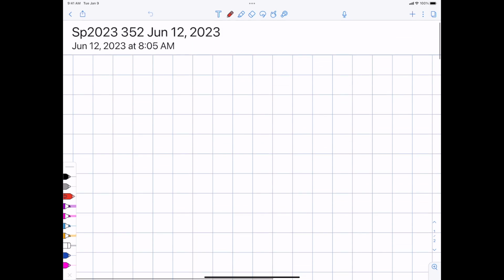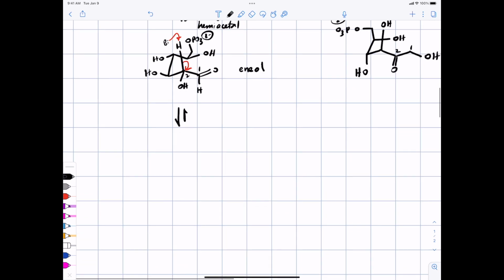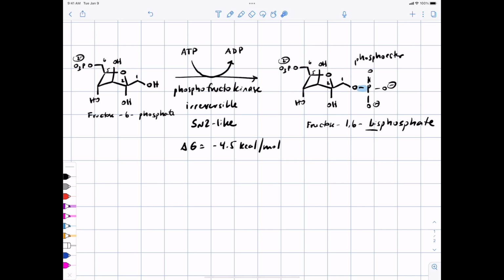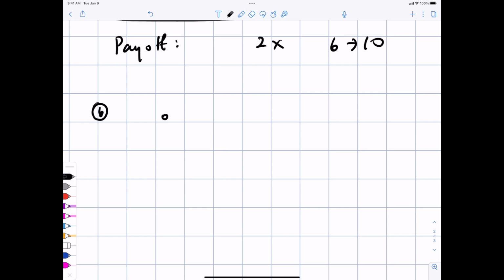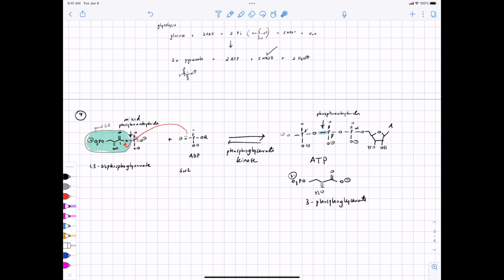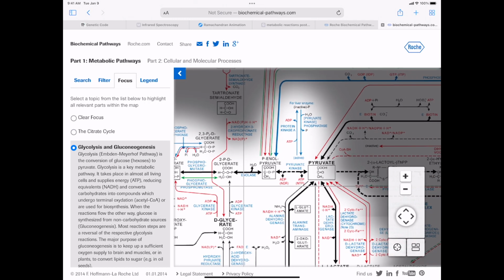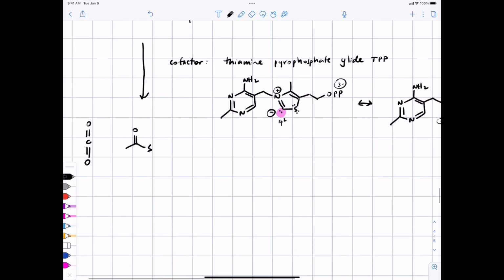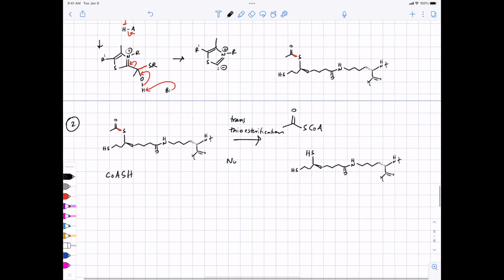Sp2023 352 L17 Ch27 June 12